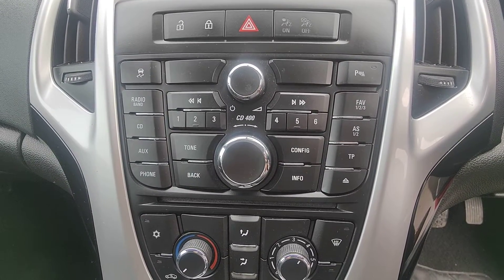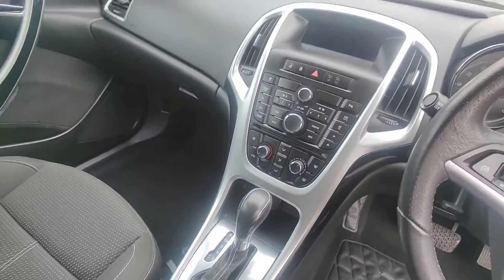2016 Vauxhall Astra Sri Tourer Estate - New Chapel Car Company Ltd Southampton